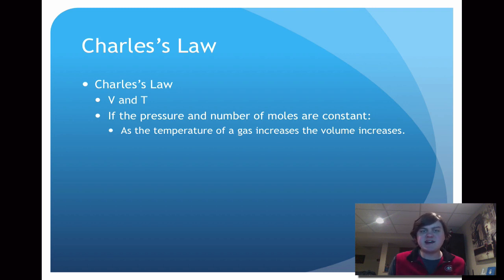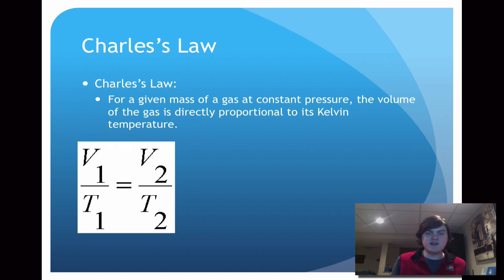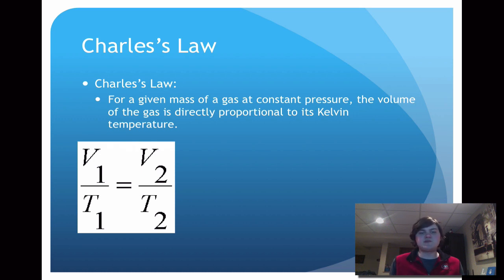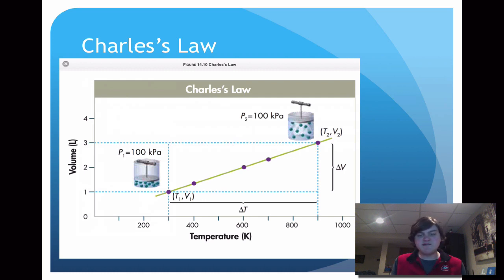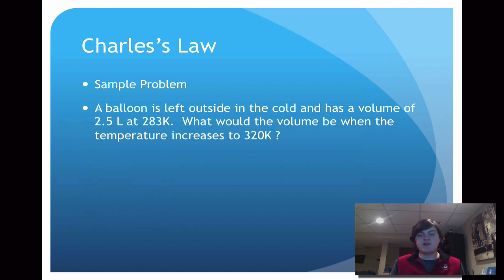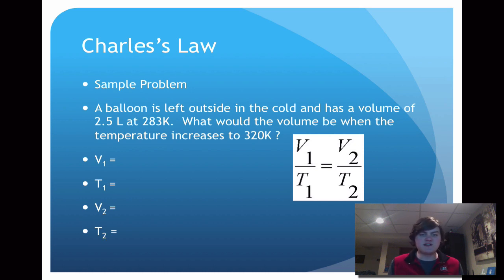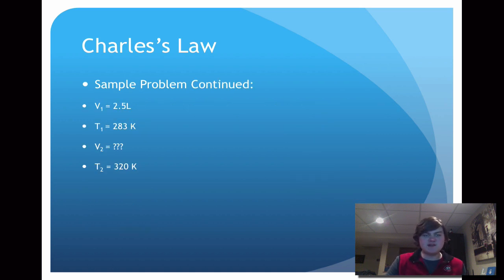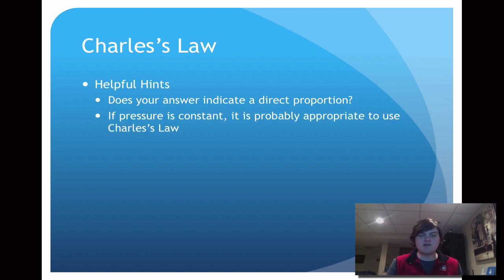Charles's Law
Lesson explaining Charles's Law.

Further practice problems on page 931